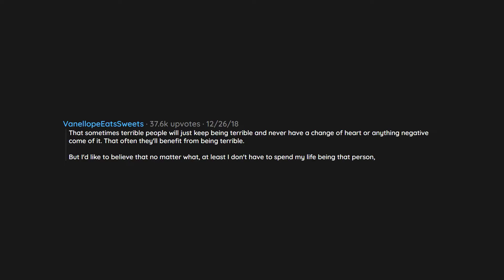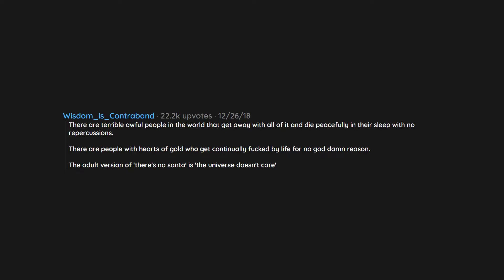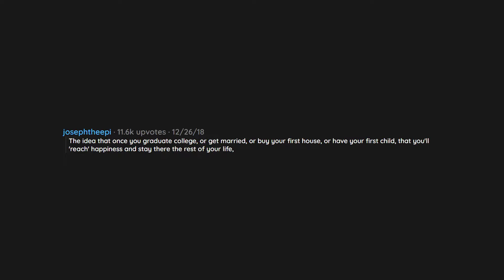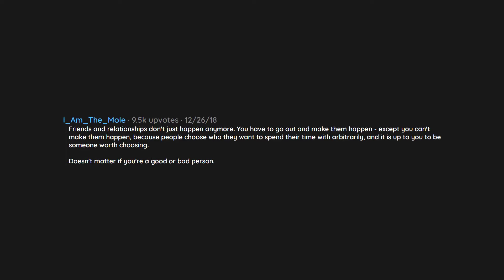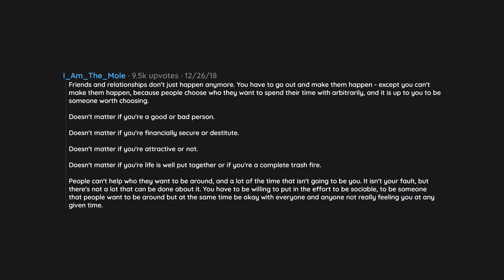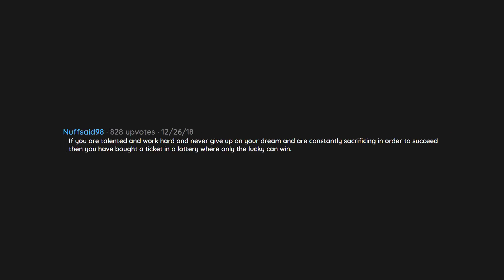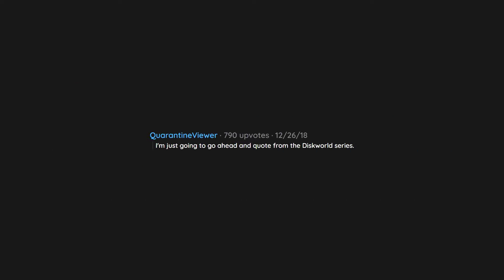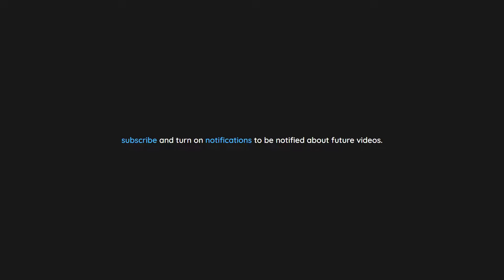What’s The Adult Version Of “there Is No Santa Claus”? | R/askReddit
In todays video a reddit user asked reddit "What’s the adult version of “there is no Santa Claus”?".

    --- Socials ---

Letting Go - Prod Riddiman - 0:00
Lost Time - Prod Riddiman - 2:12
Caught In The Rain - Prod Riddiman - 5:04
Malfunction - Prod Riddiman - 7:15

    --- Chapters ---

0:00 Question
0:03 Comment 1
0:08 Comment 2
0:11 Comment 3
0:16 Comment 4
0:22 Comment 5
0:48 Comment 6
0:51 Comment 7
0:55 Comment 8
1:16 Comment 9
1:28 Comment 10
1:41 Comment 11
1:59 Comment 12
2:02 Comment 13
2:11 Comment 14
2:14 Comment 15
2:20 Comment 16
2:28 Comment 17
2:31 Comment 18
2:52 Comment 19
3:11 Comment 20
3:13 Comment 21
3:45 Comment 22
3:51 Comment 23
3:58 Comment 24
4:09 Comment 25
4:55 Comment 26
5:00 Comment 27
5:11 Comment 28
5:15 Comment 29
5:18 Comment 30
5:26 Comment 31
5:28 Comment 32
5:34 Comment 33
5:50 Comment 34
6:03 Comment 35
6:06 Comment 36
6:10 Comment 37
6:12 Comment 38
6:14 Comment 39
6:20 Comment 40
6:23 Comment 41
6:26 Comment 42
6:37 Comment 43
6:46 Comment 44
6:50 Comment 45
6:54 Comment 46
6:56 Comment 47
7:02 Comment 48
8:04 Comment 49
9:05 Comment 50
9:12 outro

    --- Hashtags ---